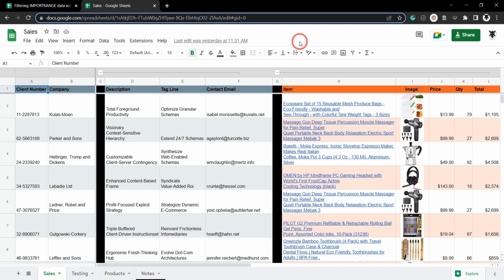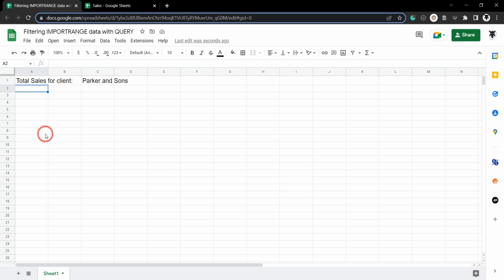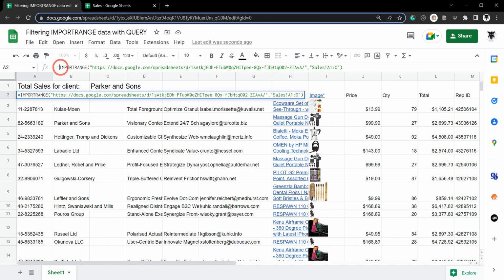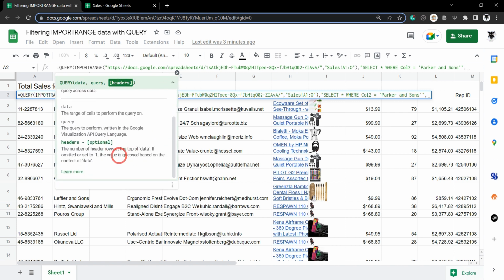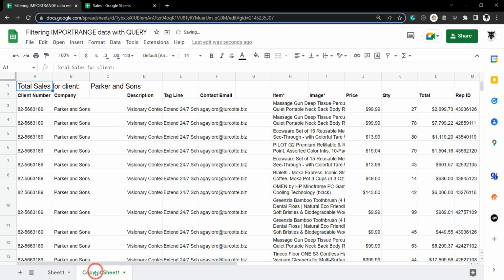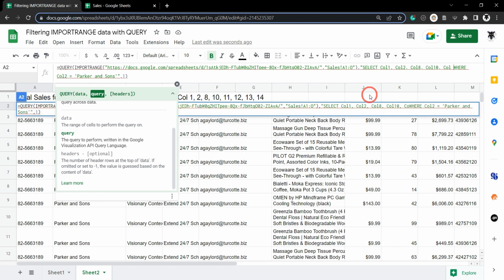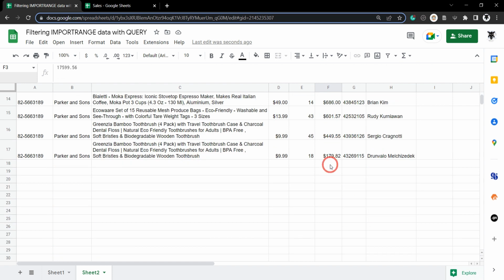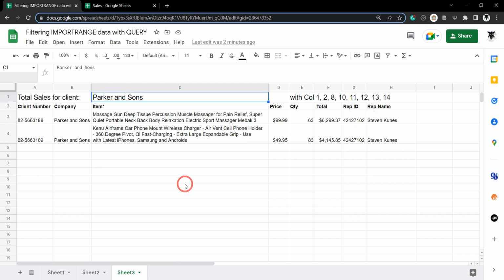Filtering IMPORTRANGE data with QUERY in Google Sheets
Easter Eggs 🥚 and bonus useful formulas for the curious inside.

Learn how to use the FILTER function in Google Sheets to filter source data within an IMPORTRANGE function with 4 key examples:

00:00 Intro
00:36 E.g. 1 - Filter a company's data.
05:37 E.g. 2 - Select only specific columns
08:23 E.g. 3 - Ordering by the 'Total' column
09:28 E.g. 4 - Filter by company and sales rep

Get your copy of the Google Sheet Project Task Manager